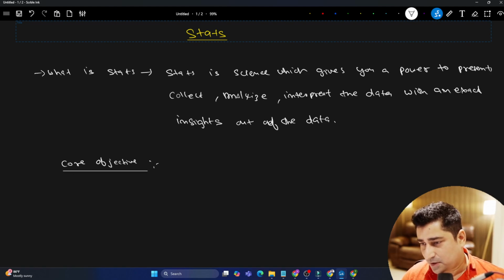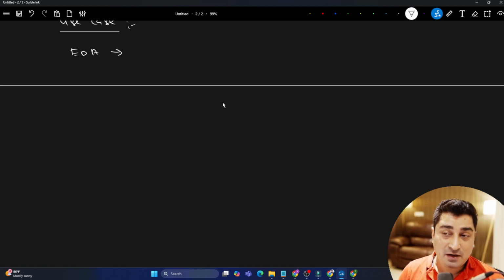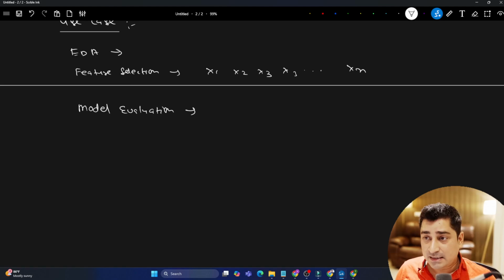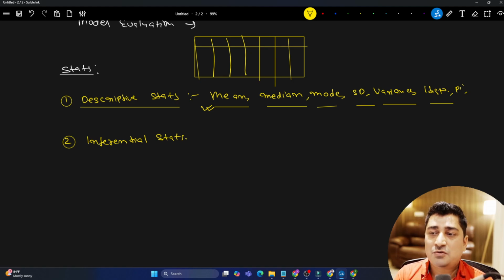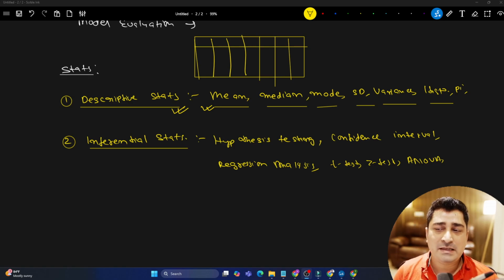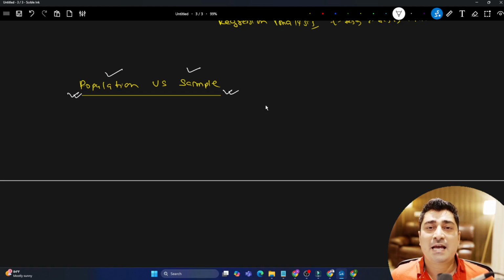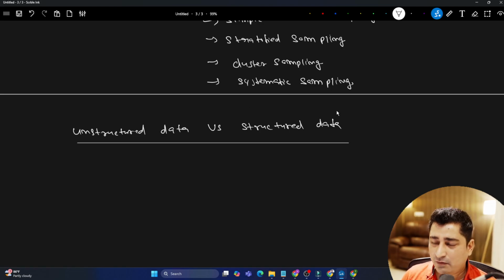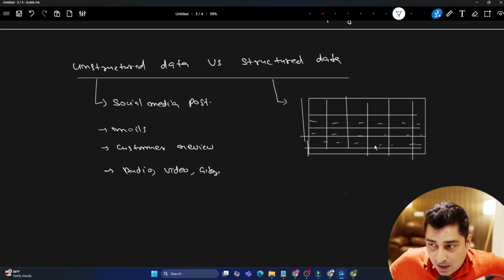Why You Should Learn Statistics | Stats For Data Science | One shot | Euron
Unlock the power of data with Mastering Statistics for Data-Driven Decisions!
This beginner-friendly session covers core statistical concepts, real-world applications in data science, EDA, feature selection, and more. Learn at your pace with practical examples and insights that simplify complex topics. Ideal for aspiring data scientists, AI learners, and professionals looking to boost their analytical edge.